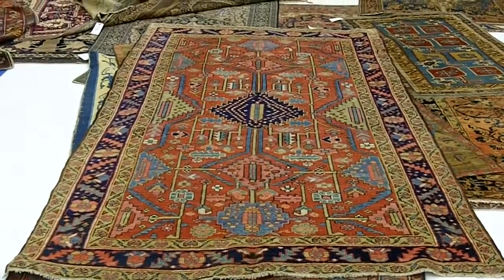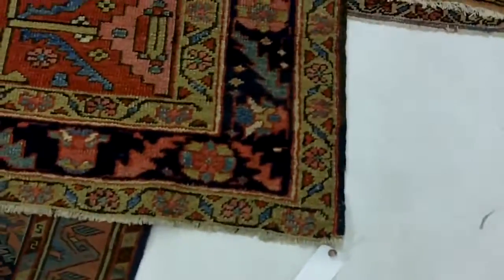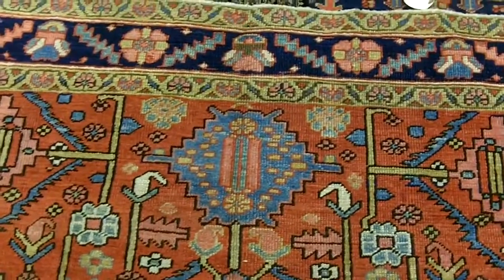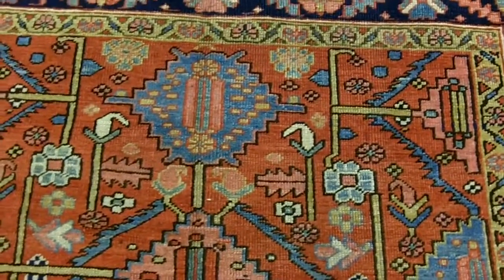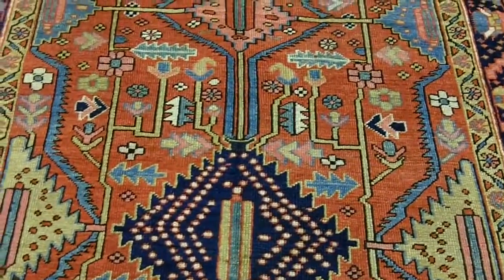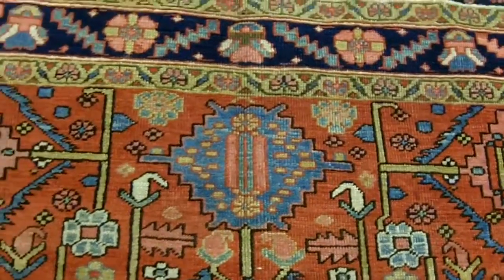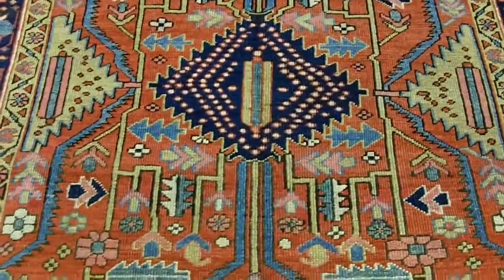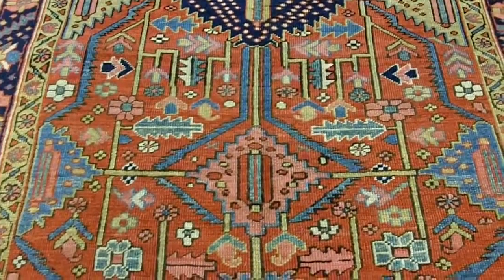Antique Heriz Rug Pole Med MOV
►buỳ best þrice
Antique Heriz Rug Pole Med MOV, Antique Heriz Rug Pole Med MOV